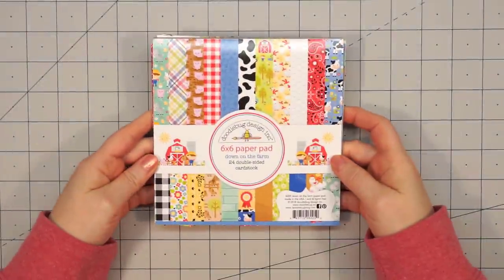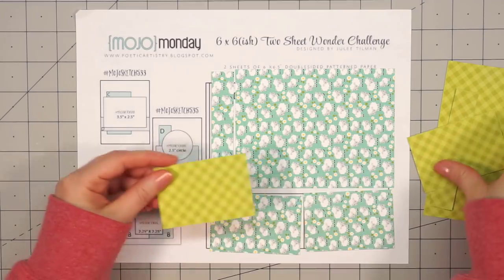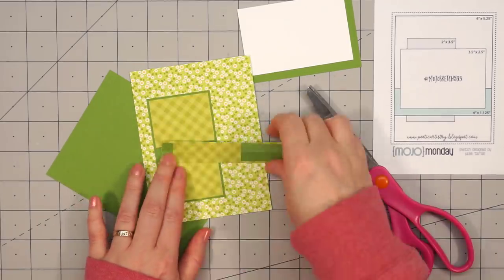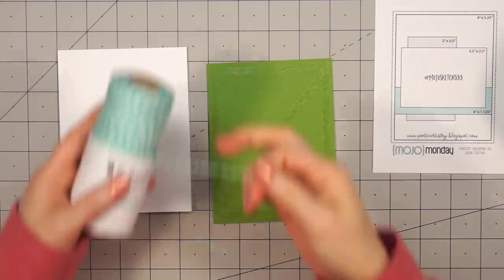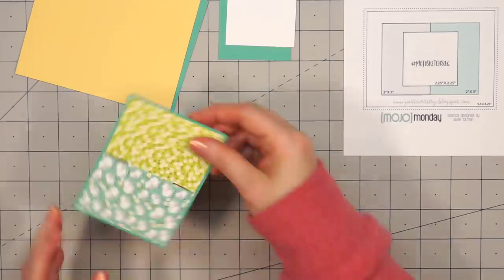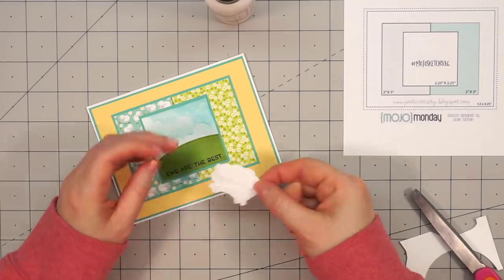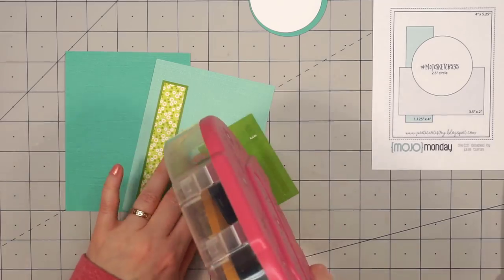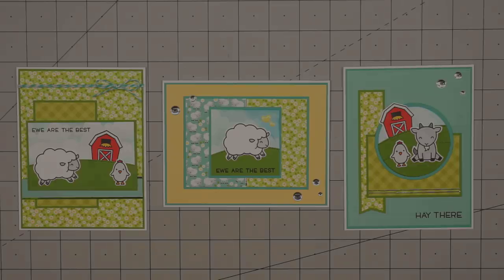Mojo Monday's 6x6 Two Sheet Wonder challenge - using Doodlebug and Lawn Fawn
Hello friends! This video shows how to make 3 cards using a 6x6 Two Sheet Wonder challenge and card sketches.

Doodlebug Design - Down on the Farm 6x6 paper pad

Accent Opaque Digital 120# cardstock (for card bases)

Sony a6000 mirrorless camera (used to record videos)

All music used with permission under creative commons or per license agreements.